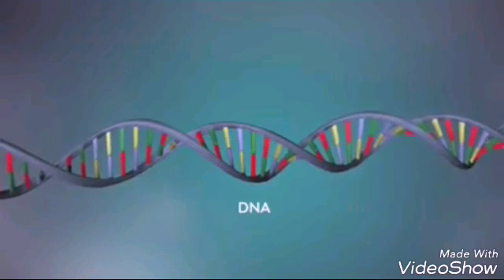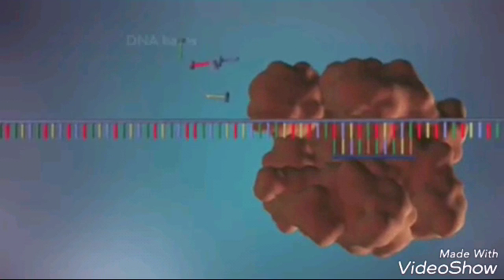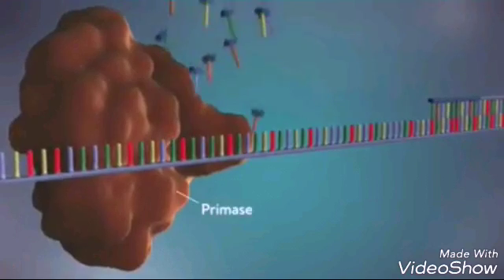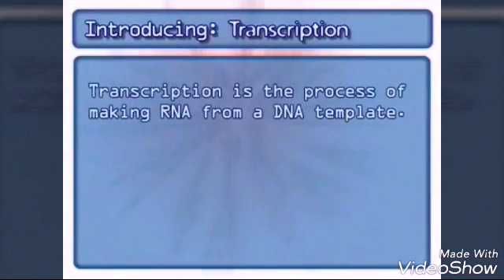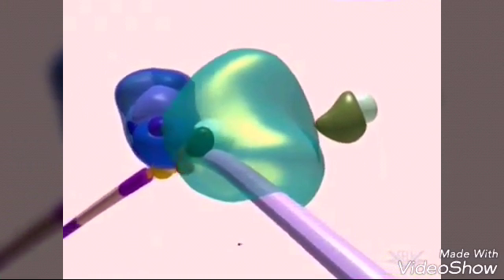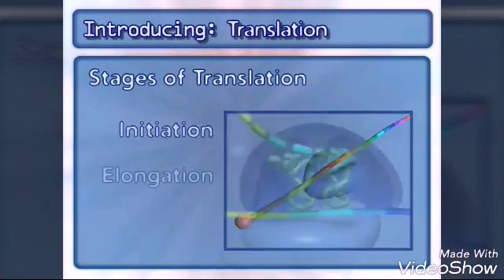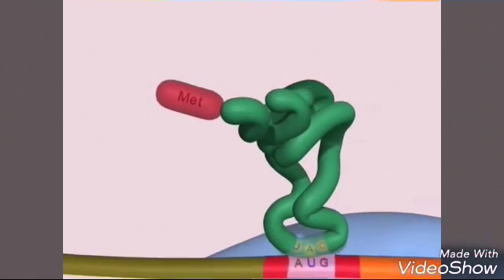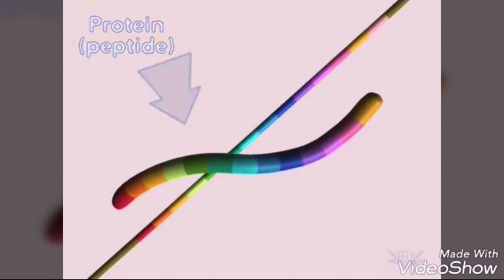Replication,Transcription and Translation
By : G10 Archimedes
Video Edited By : Hamsarah Bakil
Voice Actors :Hamsarah Bakil, Nadila Edari, Rushna Joe, faida Uyag and Khadija Nasser
Group members are Hamsarah Bakil, Nadila Edari, Rushna Joe, faida Uyag and Khadija Nasser and Shane Daligdig.